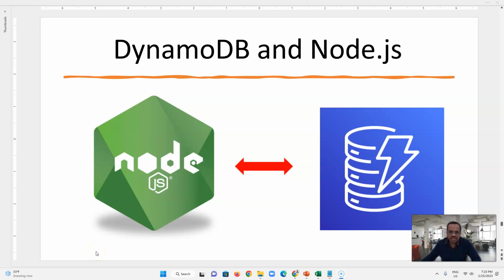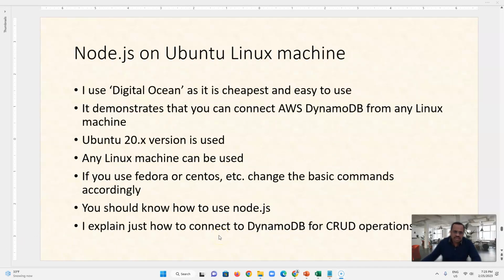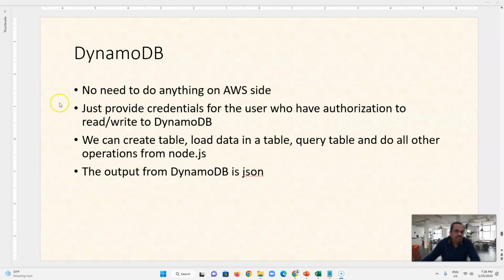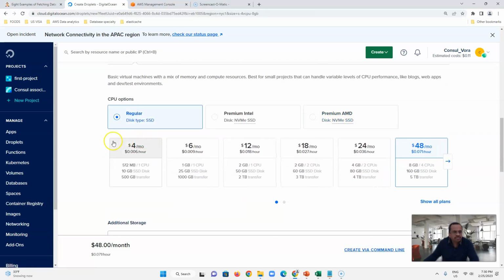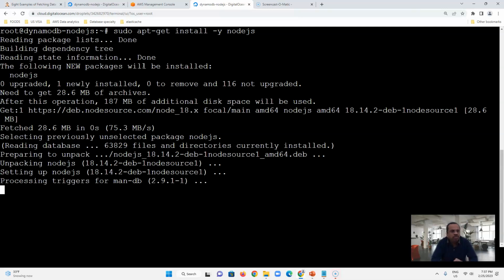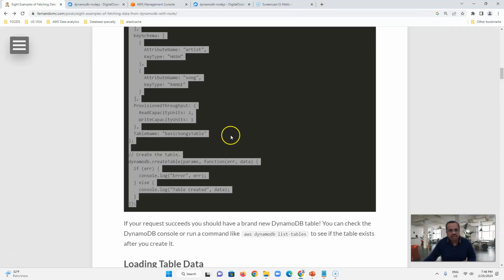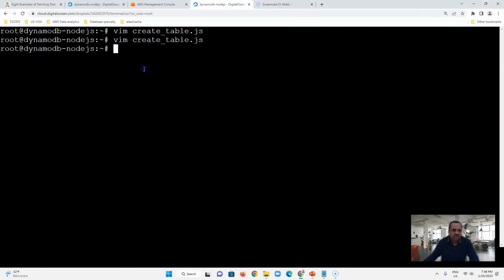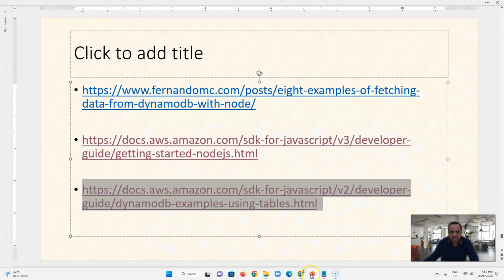DynamoDB and NODE.JS create table within 10 min (with demo)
It shows how to create DynamoDB table from Node.js platform on Linux.

Everest Database Services
I am Shekhar Karmarkar. I provide AWS based database services for customized products.
Please visit everestdbs.com for further details.